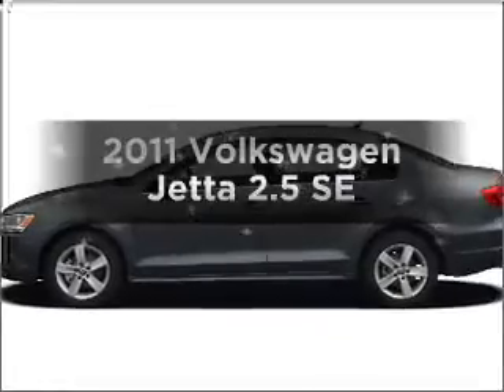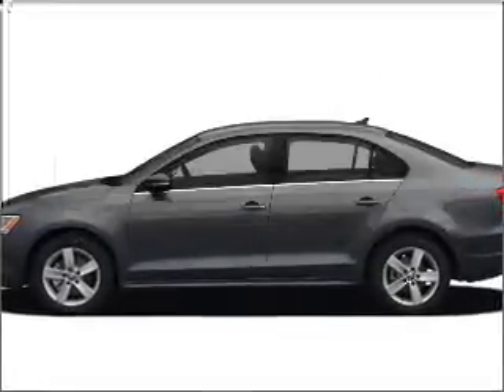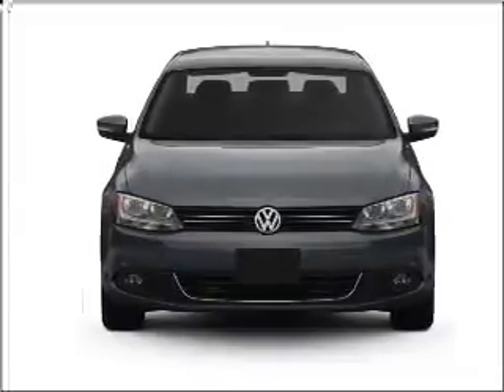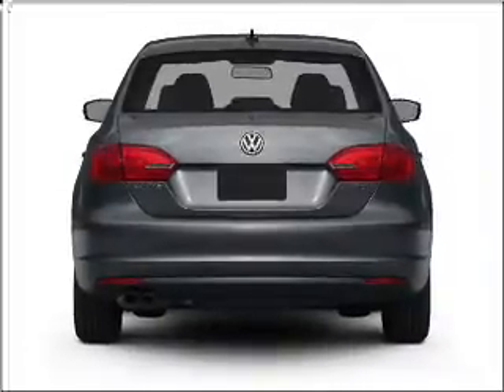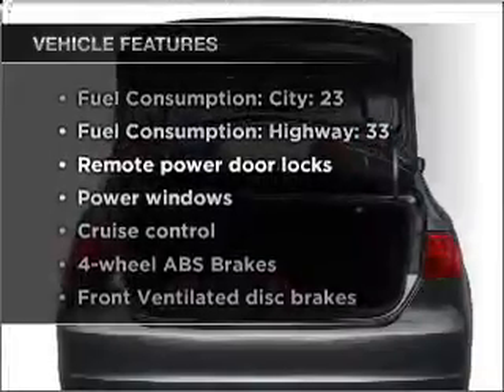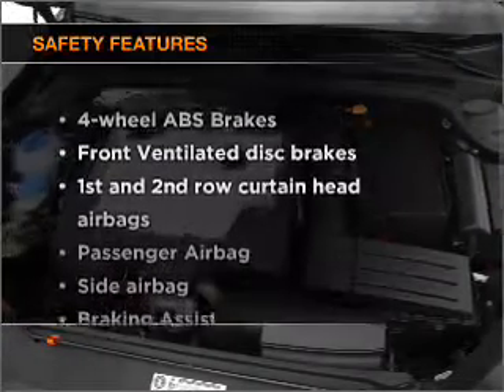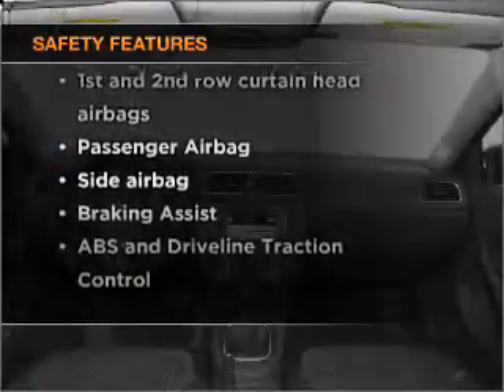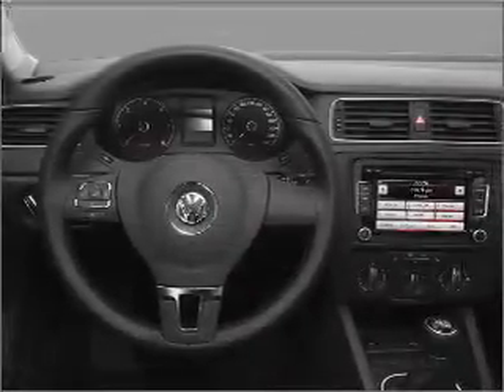2011 Volkswagen Jetta - Rensselar NY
Year: 2011
Make: Volkswagen
Model: Jetta
Trim: 2.5 SE
Engine: 2.5 liter inline 5 cylinder 20 valve
Transmission: 5-Speed Manual
Color: Tornado Red
Mileage: 32
Address:
401 N Greenbush Rd